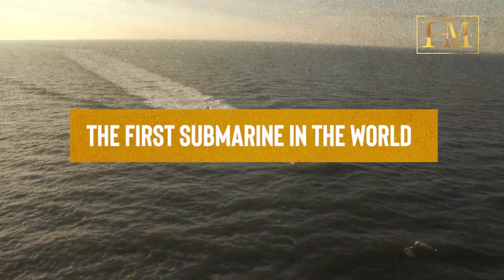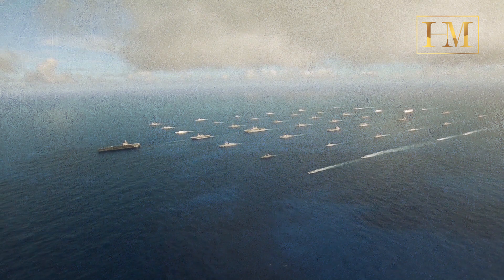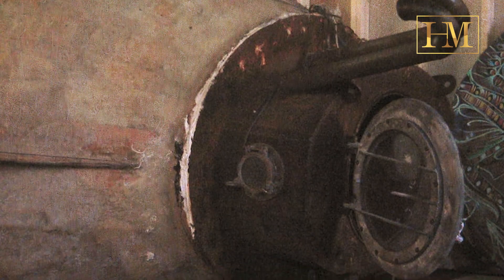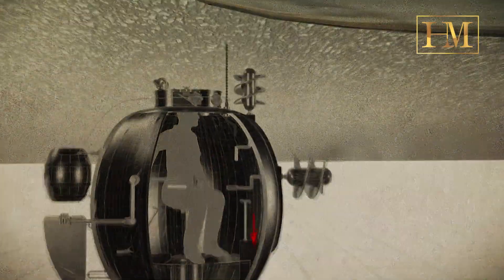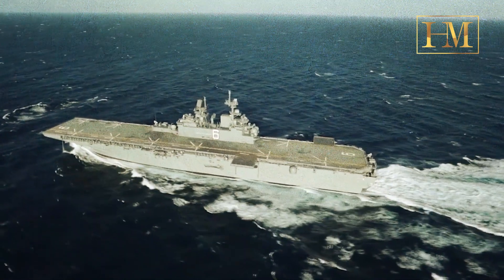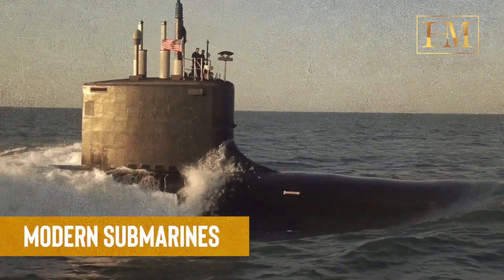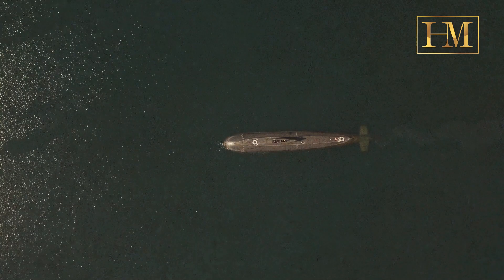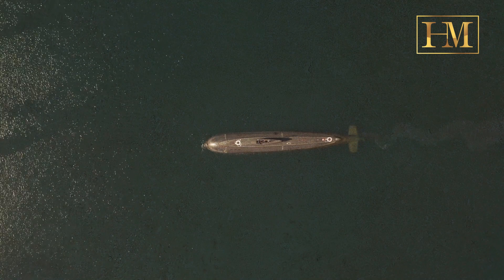The First Submarine in the World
Explore the pioneering marvel of the world's First Submarine: an engineering feat that revolutionized naval warfare. Unearth its historic significance and the visionary minds behind its creation. Discover a new era of underwater exploration and defense with this groundbreaking invention.